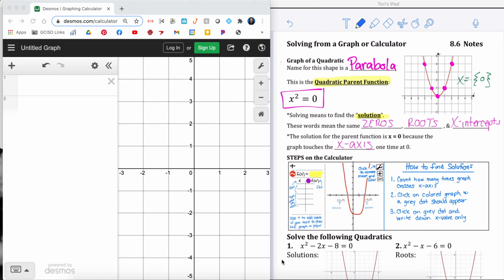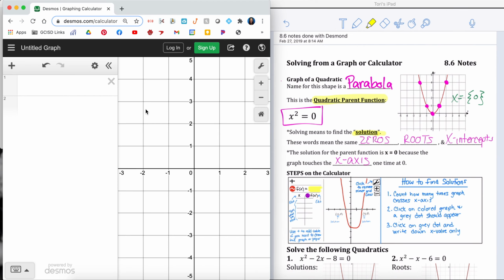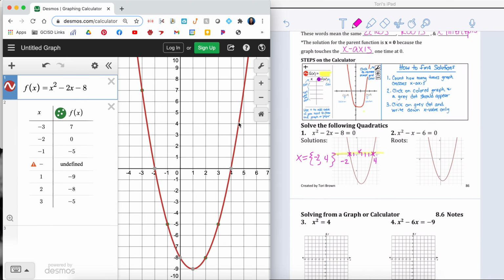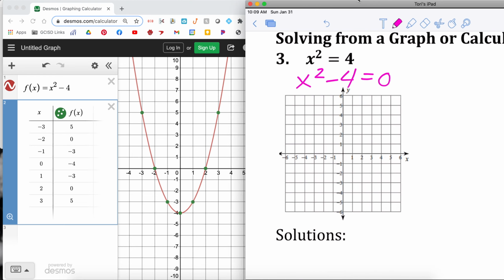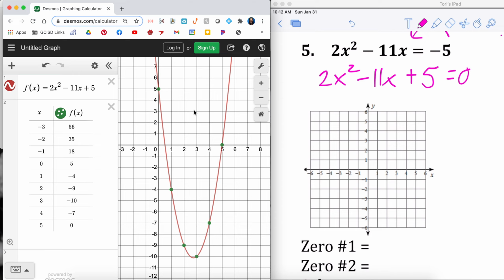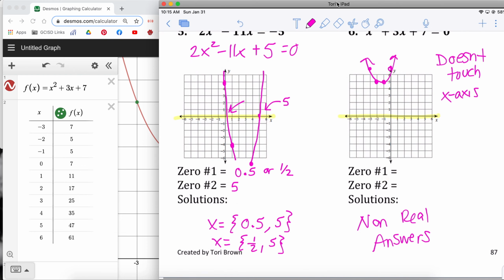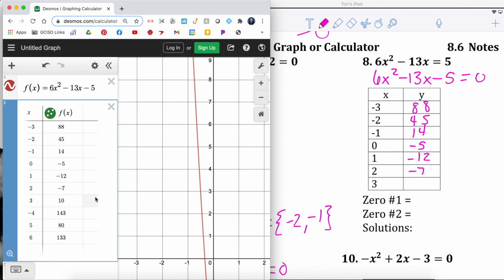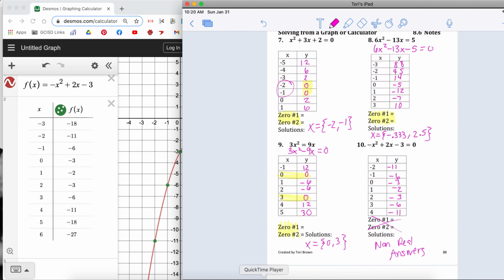8.6 Video Notes on Desmos